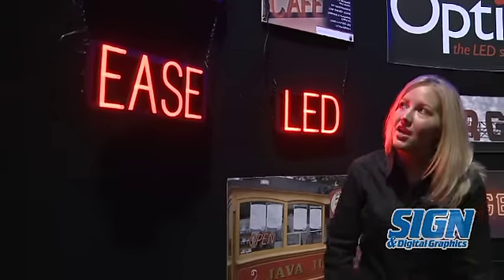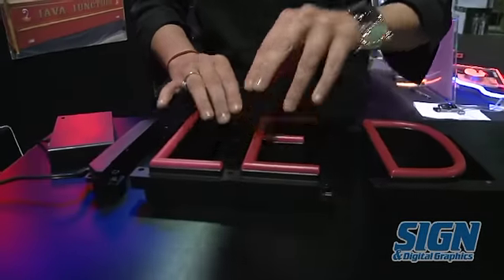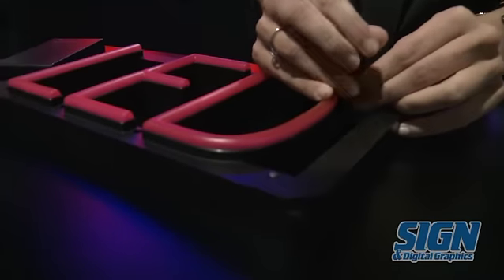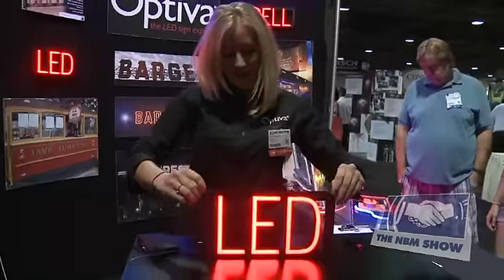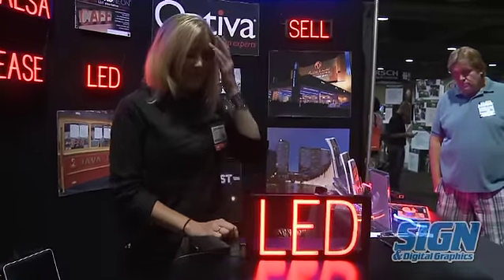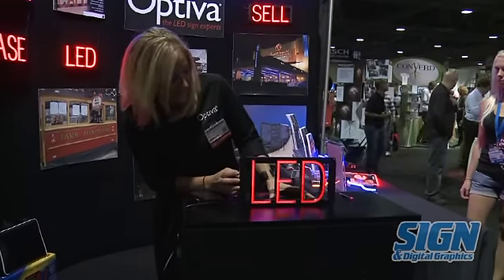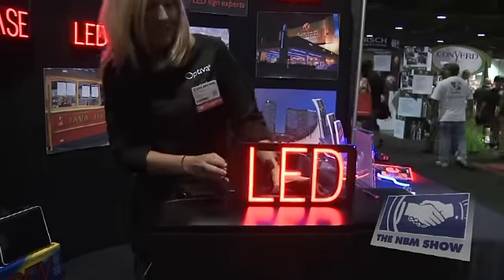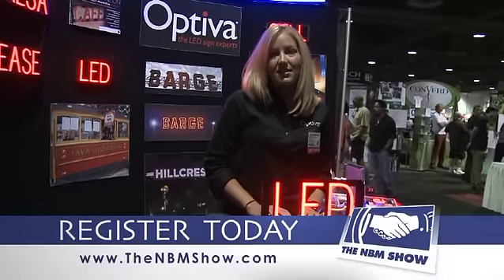Shawna Watts introduces Optiva's new product SpellBrite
Optiva will be introducing our new product SpellBrite; a revolution in illuminated signage.